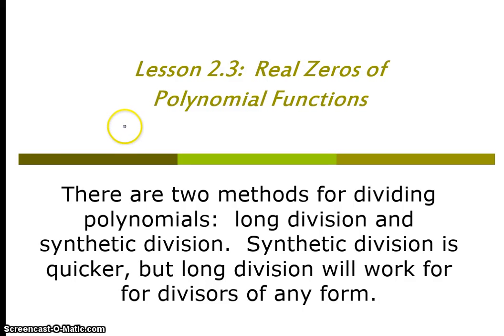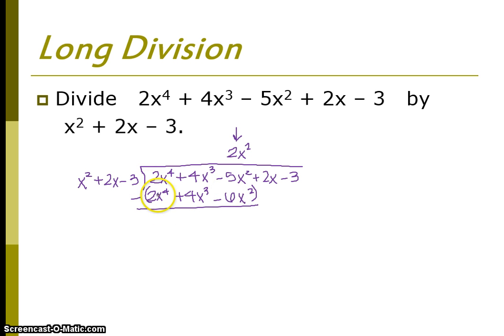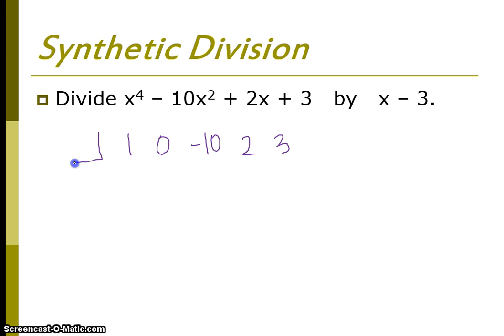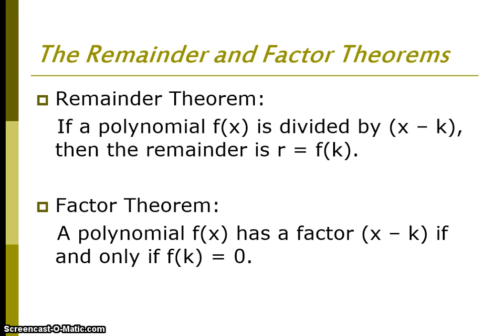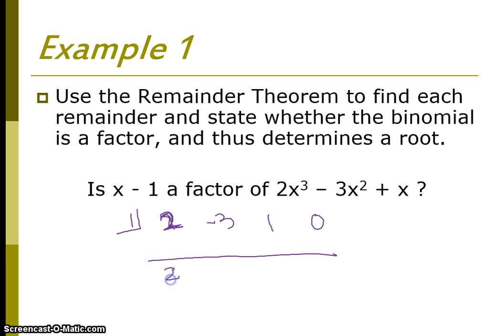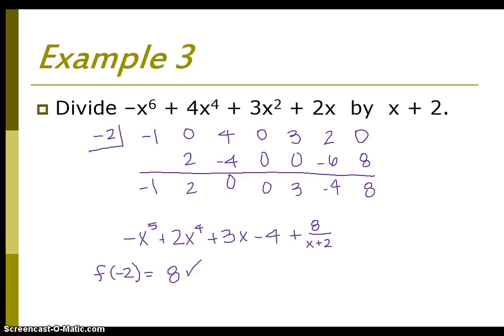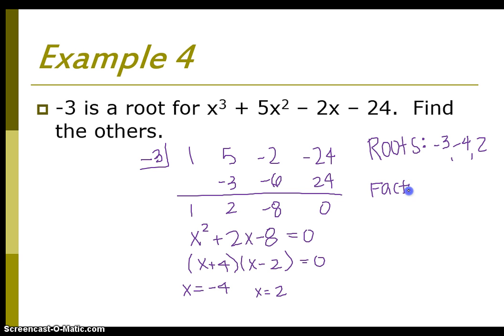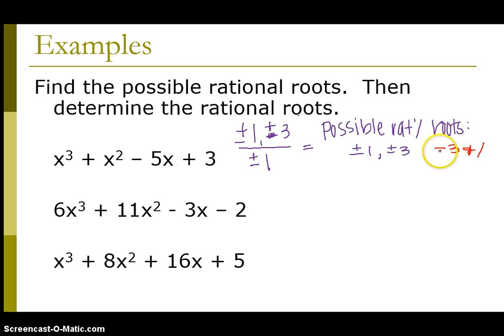2 3 video